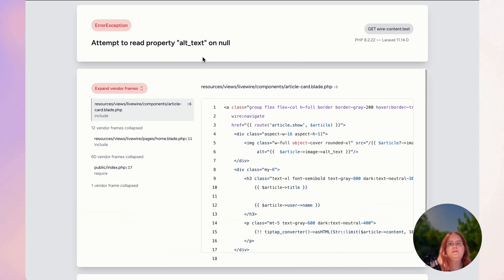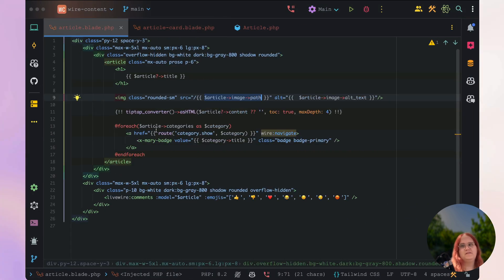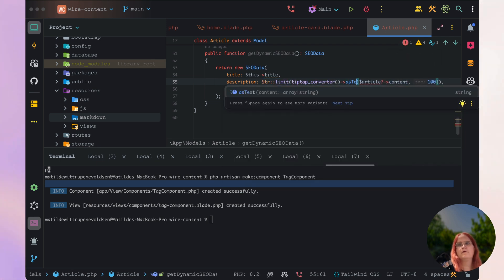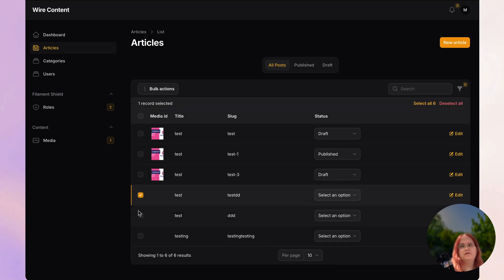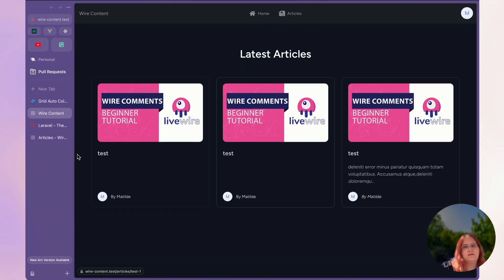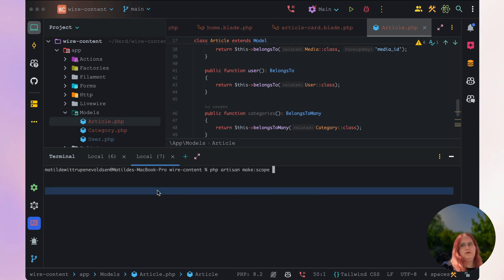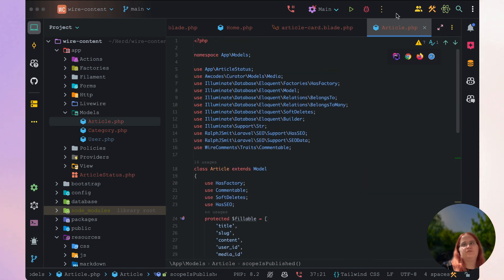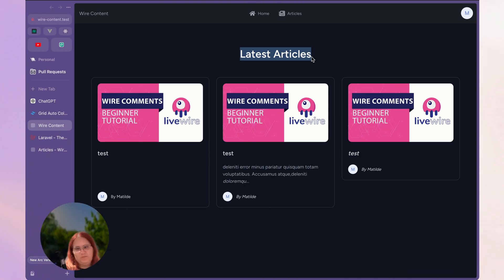Let's build a CMS with Filament 3 and Laravel 11 | #12 - Tidying up article functionality